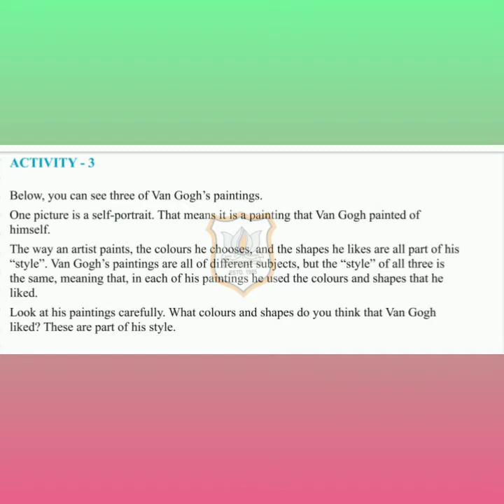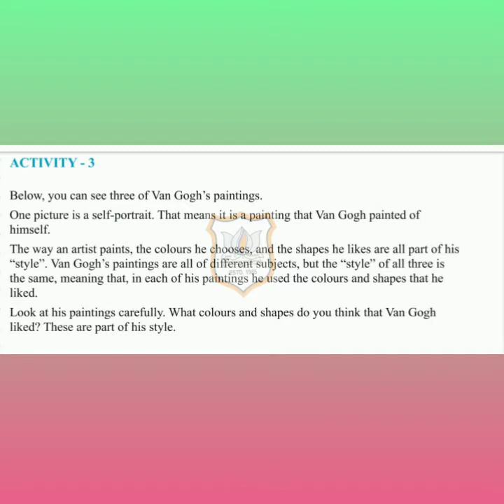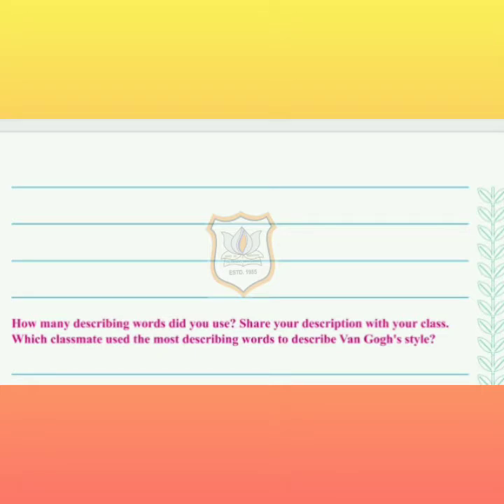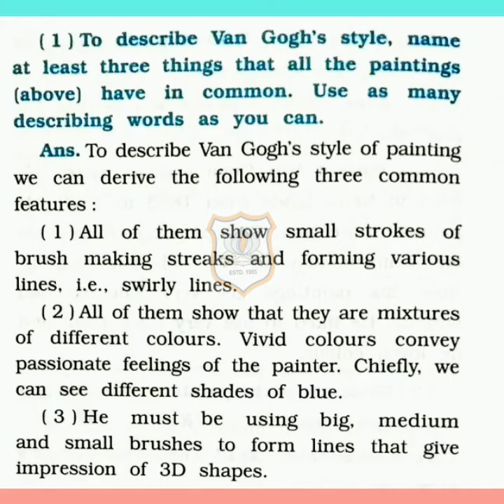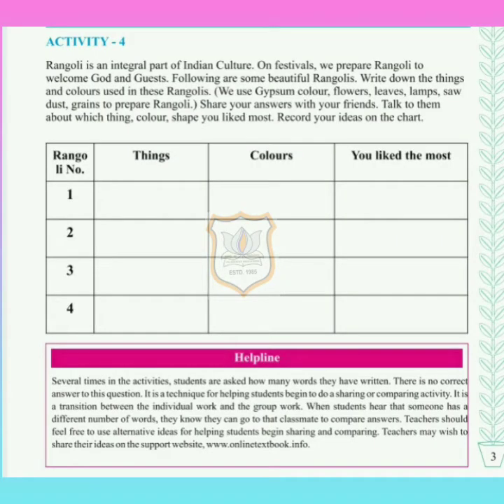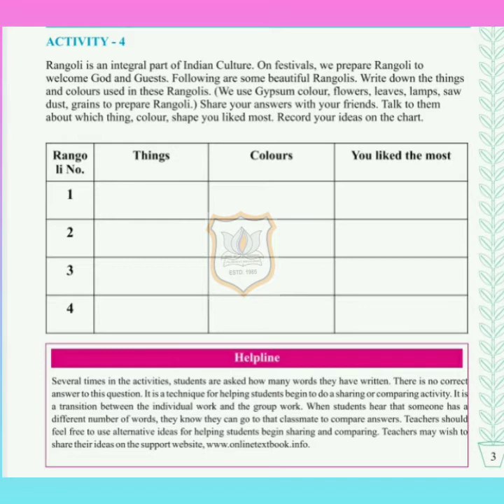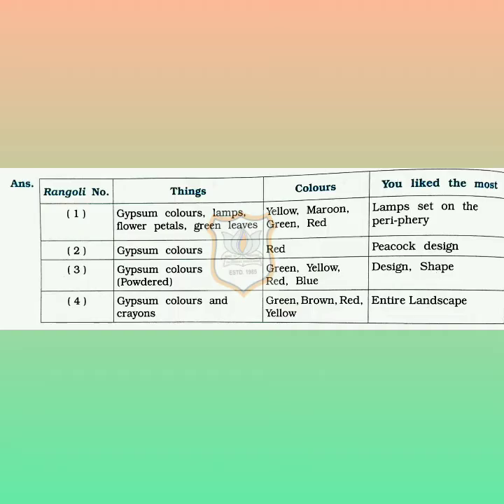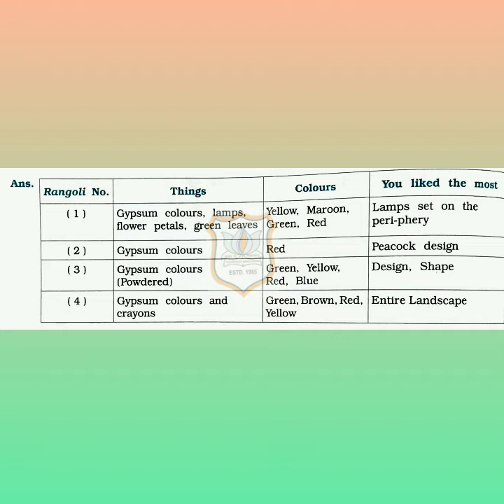STD VI ENGLISH CH-1 (CONT.)